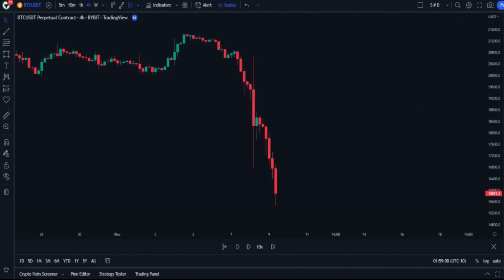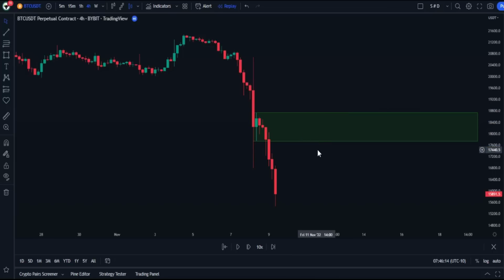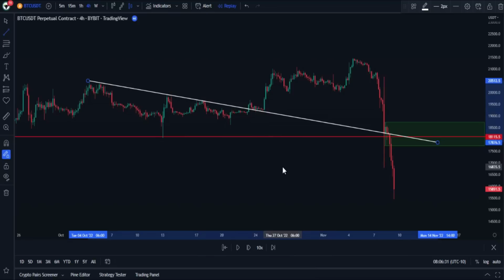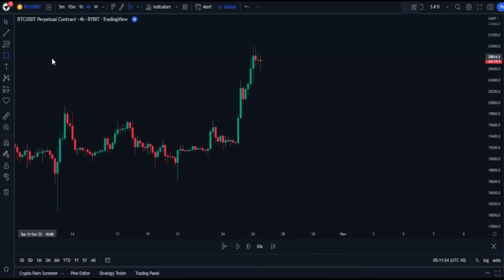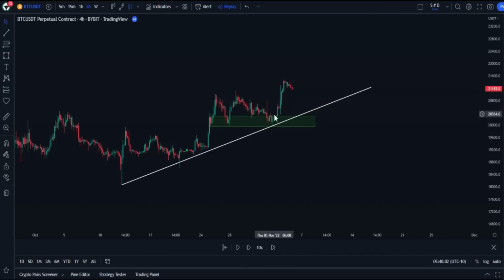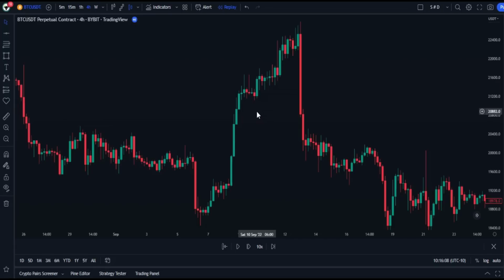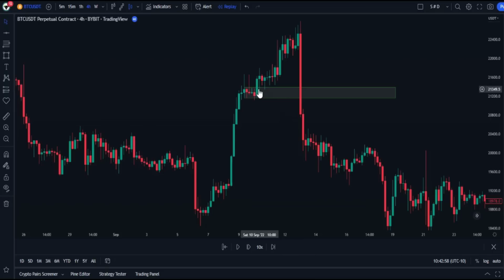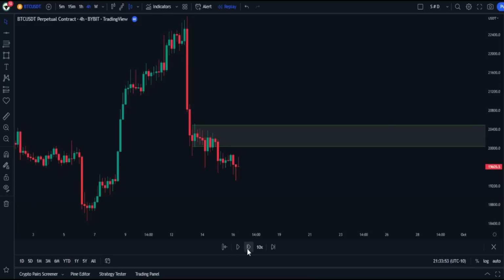Supply and Demand Rules In The Simplest Way, One of the Best Trading Secrets You've Ever Heard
Trade Derivatives on Apex + Bonus :
The Best Forex Broker Real bonus:
Free Telegram Signals :
INDICATORS : CCI / RSI / STOCHASTIC / SUPERTREND